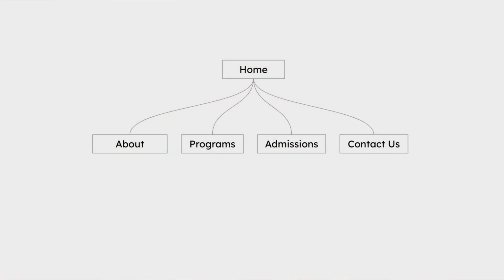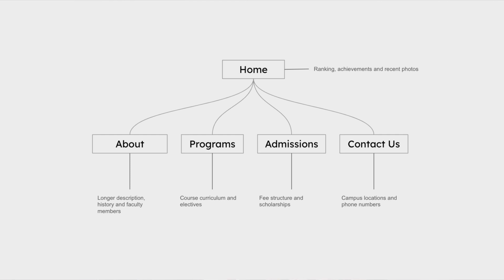How to quickly improve your design skills? - Chapter 9: Planning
Planning is where design begins. In this chapter, we’ll show you how to organize your ideas, sketch wireframes, and create a roadmap for your projects. With proper planning, you’ll save time and deliver better results.

🚀 Join Our Skool Community: Want to learn even more about web design, full-stack development, and career growth?